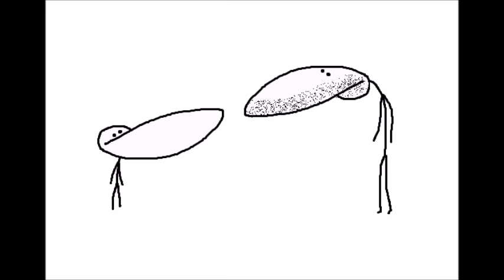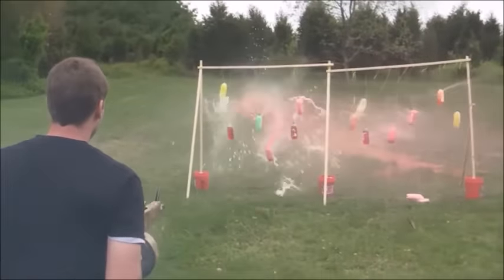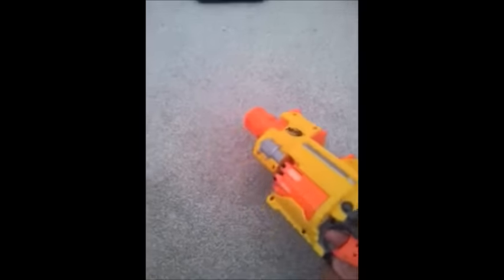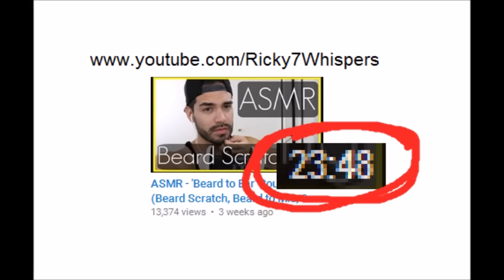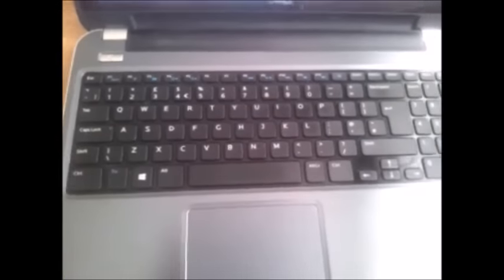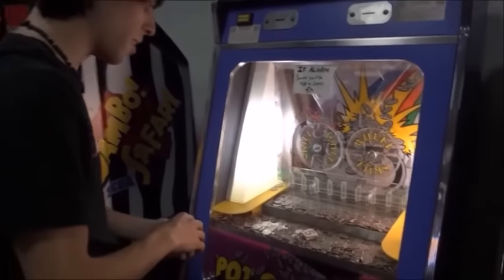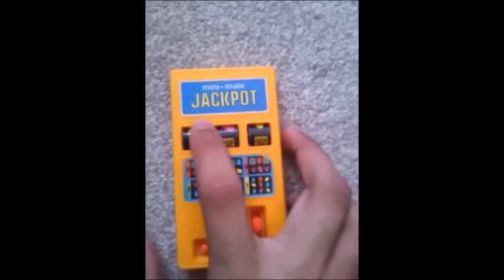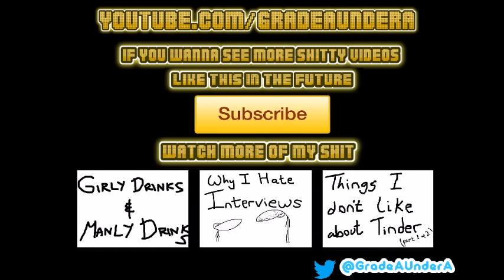4 Huge Youtube Channels ANYONE Could Have Made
Ever thought about making YouTube videos and thought you didn't have the talent to get a lot of subscribers?
I have found 4 hugely successful YouTube channels that require almost no talent whatsoever! After all, takes one to know one.
I'm not saying these channels are bad in any way, I'm just saying they require no real talent. Pure luck and/or the personalities might have made the channels successful, who knows?
But maybe seeing these mindless channels will motivate you enough to think about starting your own channel!

Leave your comments on what you think the next video will be on.

Twitter.com/GradeAUnderA
Don't think, thinking is for racists. Are you a racist?